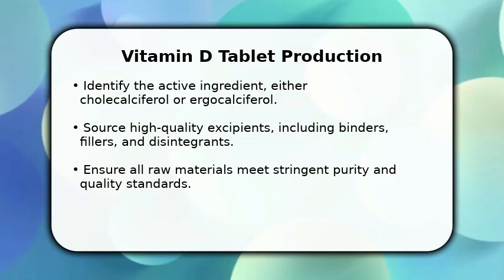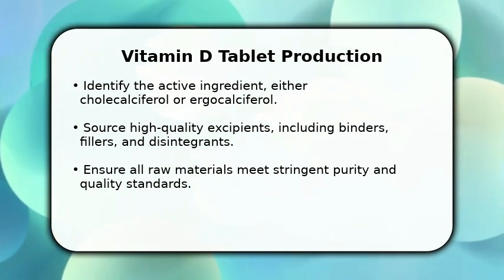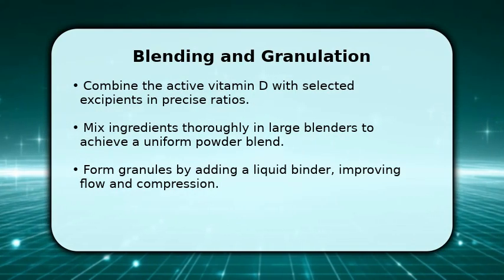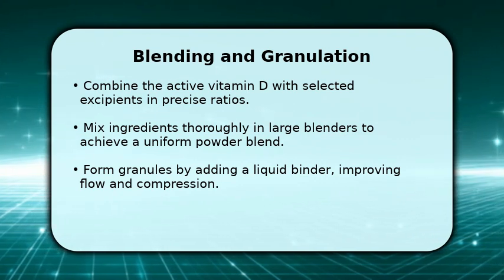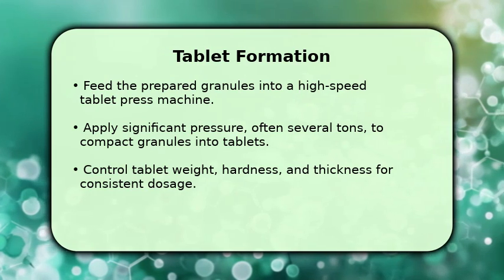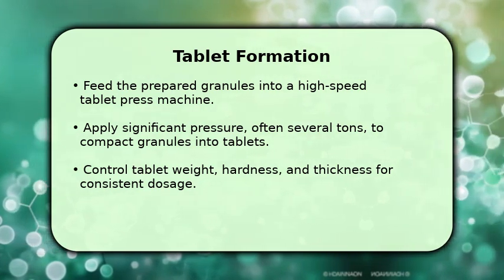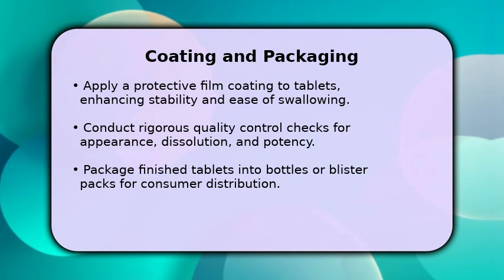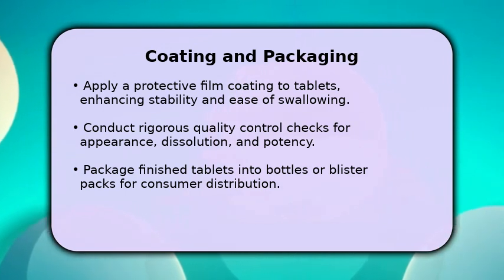How Vitamin D Tablets Are Made - Step By Step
▸ (m) In this video, we'll take you through the step-by-step process of how vitamin D tablets are made. From raw material sourcing to final product packaging, we'll cover every aspect of the manufacturing process. You'll learn about the different stages involved in creating these essential supplements, including extraction, purification, and encapsulation.

vitamin d tablet manufacturing, how vitamin d tablets are made, step by step vitamin d production, vitamin d supplement making process, tablet manufacturing process, pharmaceutical manufacturing, supplement manufacturing, vitamin d extraction, vitamin d purification